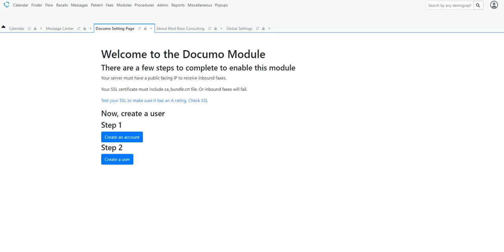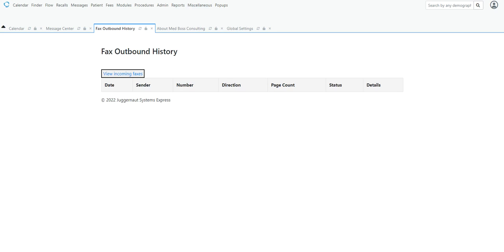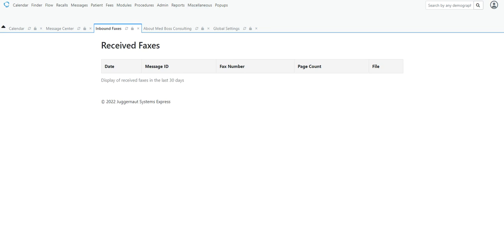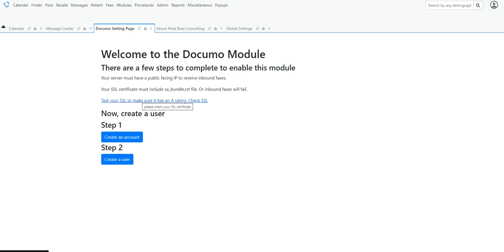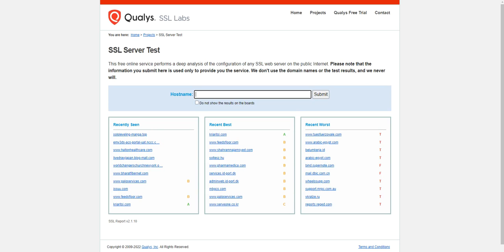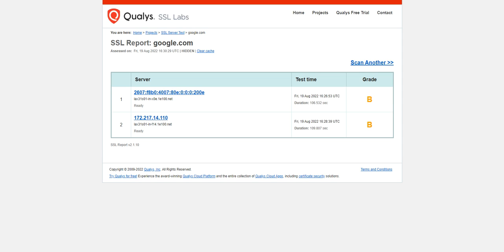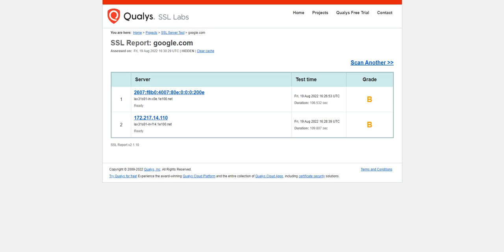Documo Fax Module for v7 of OpenEMR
This video is about the Documo fax module. There are a couple of things you need to be aware of when installing the module. First go to the Globals and enter the installation ID under the Fax Module tab. Then go to the fax setting menu to continue the setup of the program. Please test your SSL certificate to know if you can receive inbound faxes. If you are not using an SSL certificate. You will have to log into the Documo directly to retrieve inbound faxes.